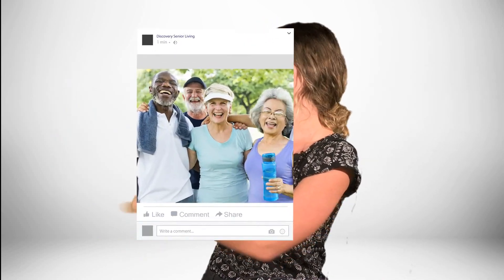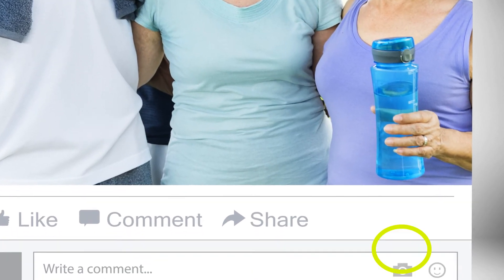National Senior Health and Fitness Day - Discovery Contest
Comment on our community Facebook pages on May 30th to enter into our contest! Learn more from watching our video.